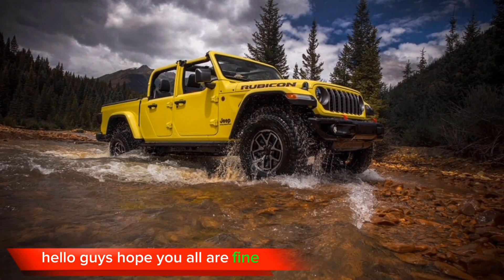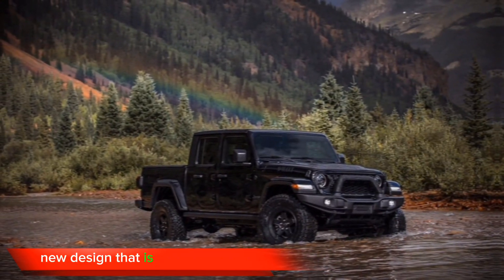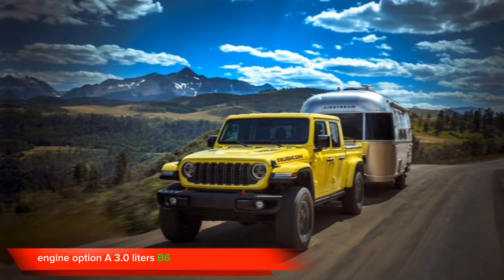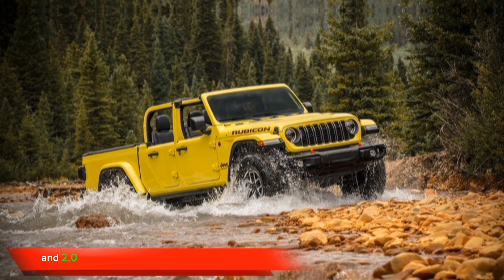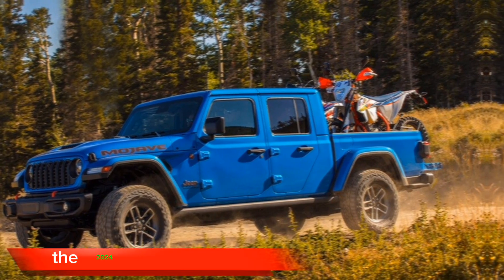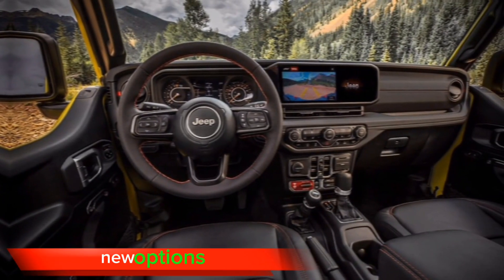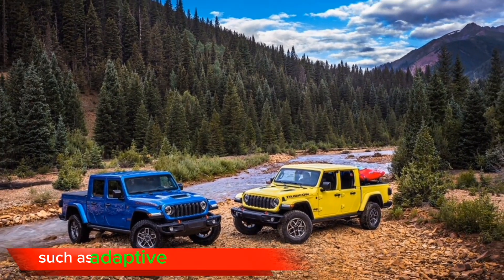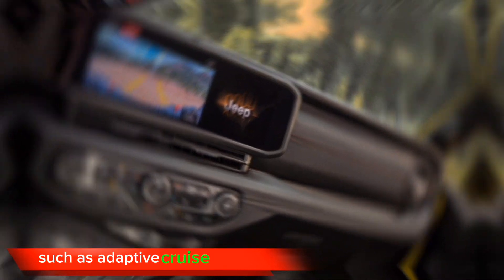2024 Jeep Gladiator /Review/First look/ Interior/exterior/specs/Release date